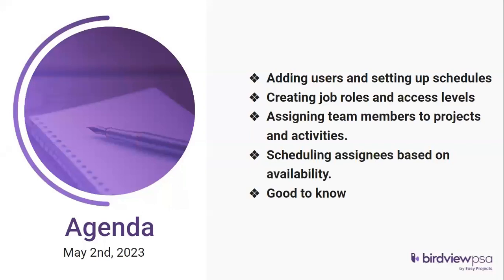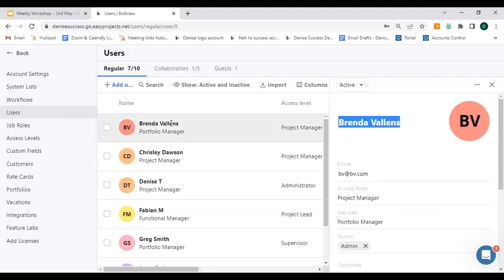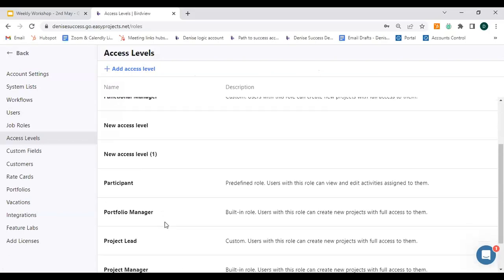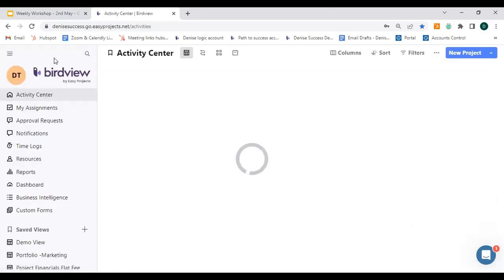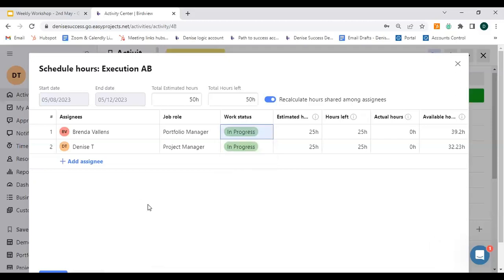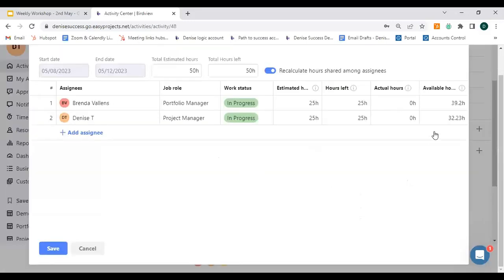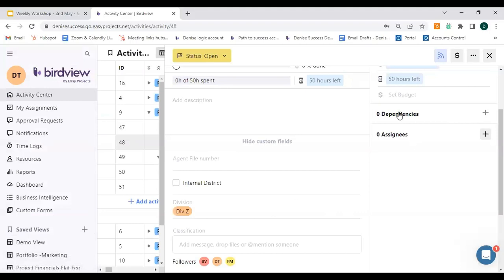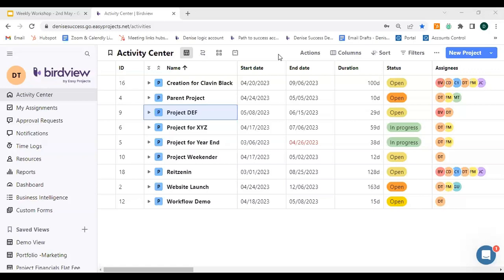The Basics of Resource Management in Birdview PSA, Part 1 | Weekly Workshop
In this workshop, we will show you how to:
🔸 Gain visibility into your team's availability and workload to make better-informed decisions.
🔸 Easily manage team member skills and permissions for more effective resource allocation.
🔸 Ensure that everyone is working on tasks aligned with their skills and expertise.
🔸 Reduce the risk of delays or missed deadlines across all projects.

Don't miss out on this opportunity to improve resource management across your organization!